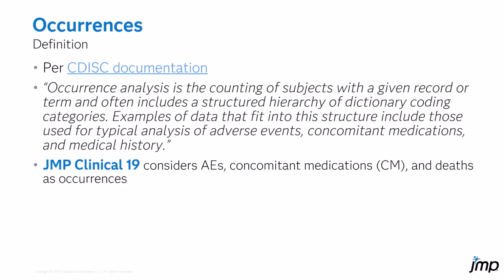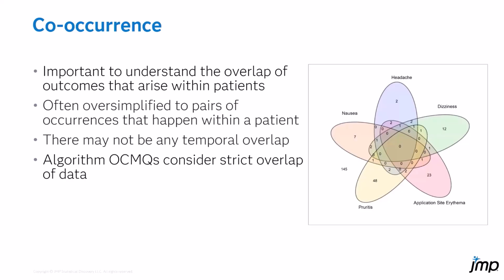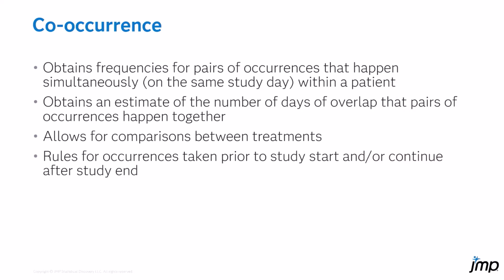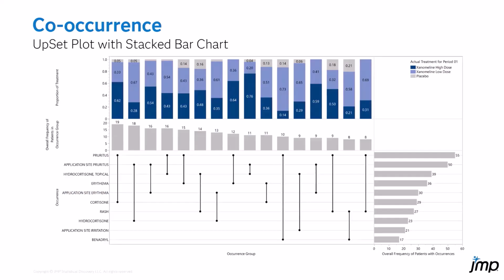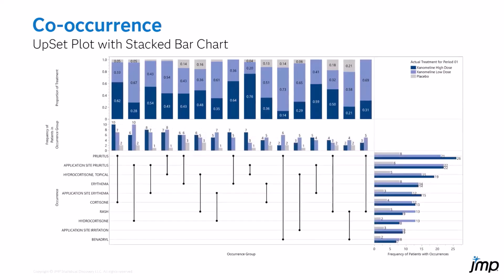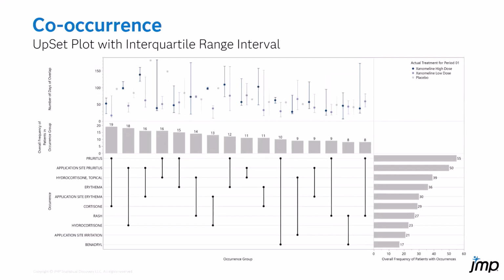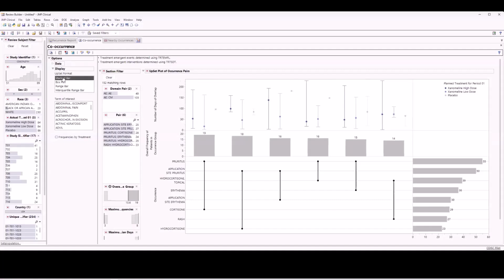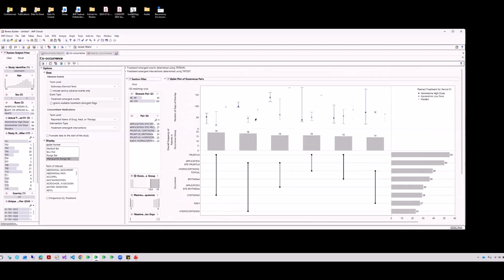JMP Developer Tutorial: New Co-Occurrence Patient Safety Reports in JMP Clinical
JMP Clinical 19 includes new features to further our understanding of the benefit-risk profiles of novel therapies, including new reports.  See the new Co-occurrence Report used to inform your understanding patient safety.

See the full video on Recurrence, Co-occurrence and Nearby Occurrence Reports